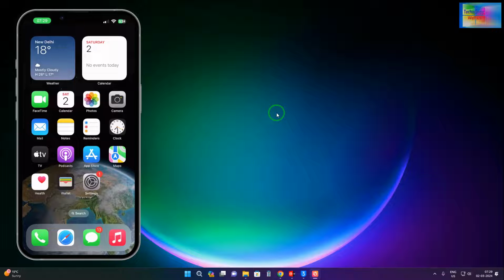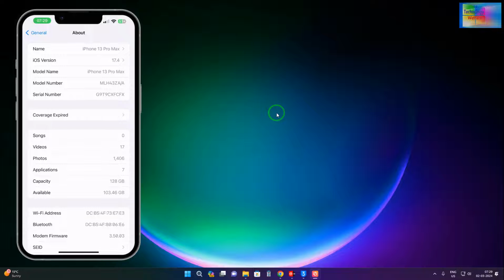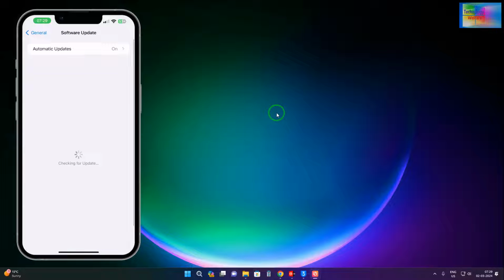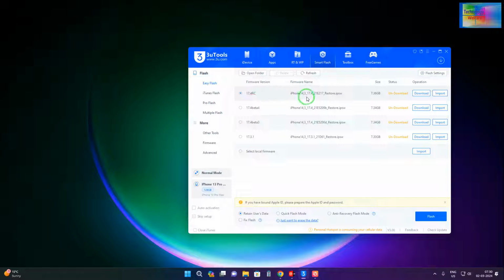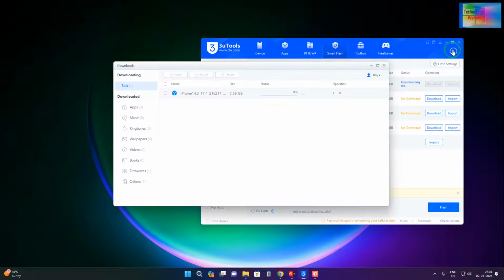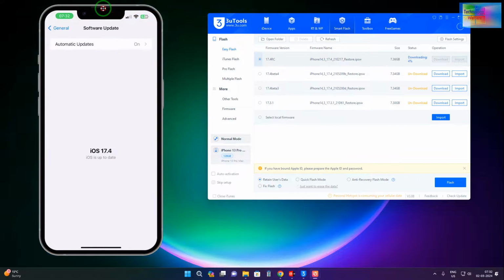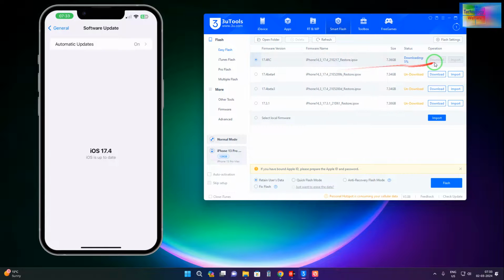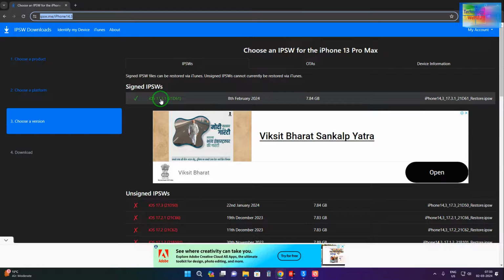How To Update Latest IPSW on Any iPhone Without Data Loss & Recommendation 2024